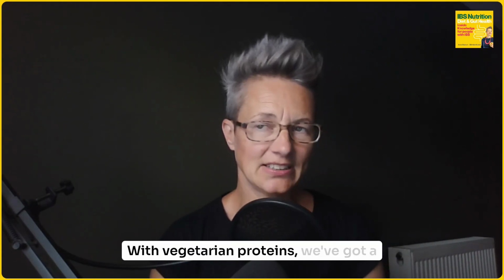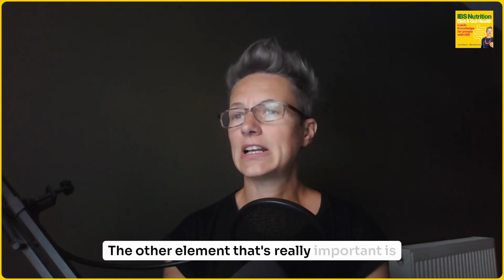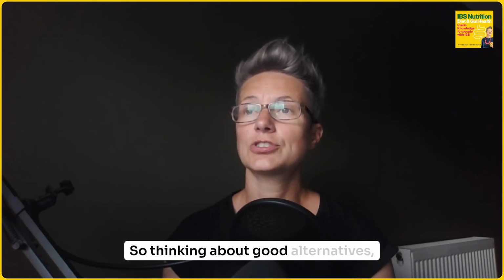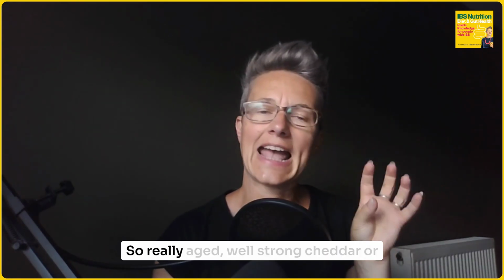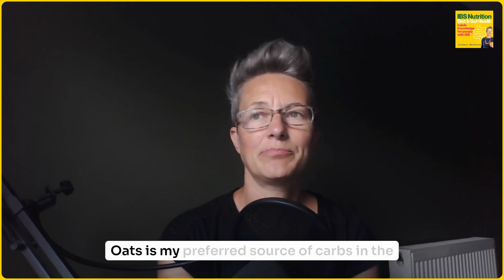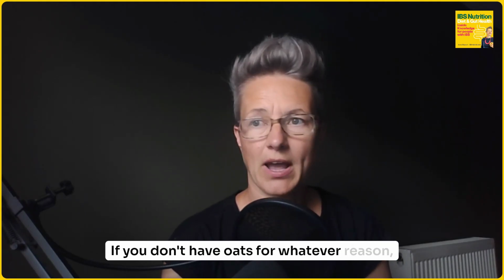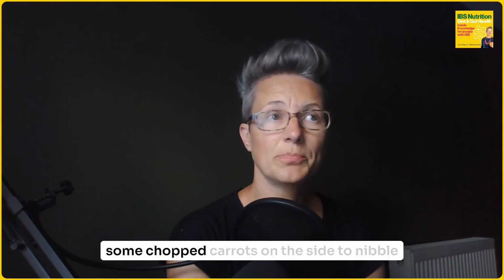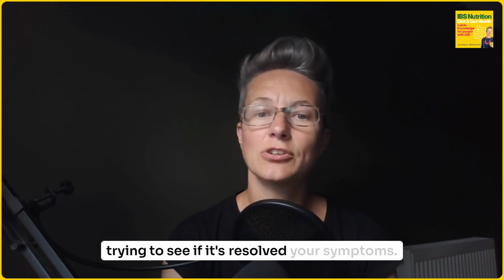Ep 165 - Low-FODMAP Diet for IBS | Easy Meal Planning & Food Swaps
Low-FODMAP diet doesn't have to mean restrictive eating. In this episode, discover how to build symptom-free meals with a practical strategy, Monash-certified convenience foods, and a clear way to build a balanced diet.
Building a balanced low FODMAP diet meal - protein, fats, carbs
Why you don't need lactose free cheese
Meal ideas for the restriction phase of the low FODMAP diet
Perfect for newly diagnosed patients and busy professionals with IBS who want to follow the low FODMAP diet without guessing.

Ready for your gut reset? 🌍 I work with clients worldwide, providing remote consultations and a wealth of educational resources for IBS and SIBO.